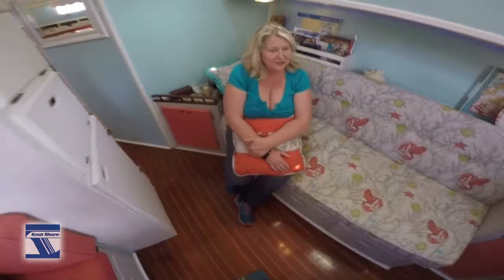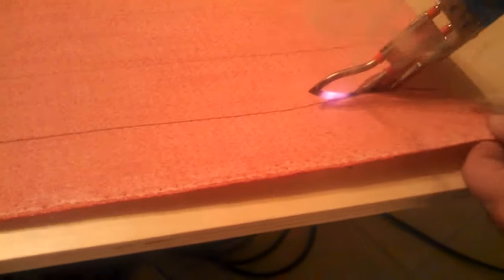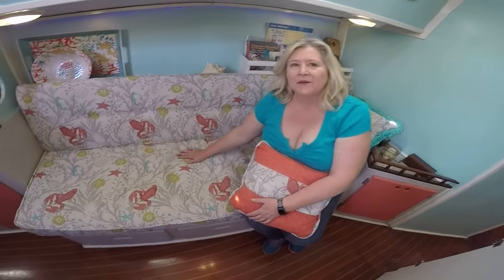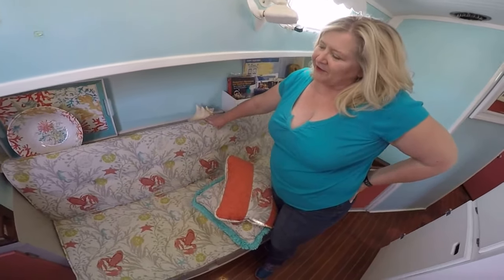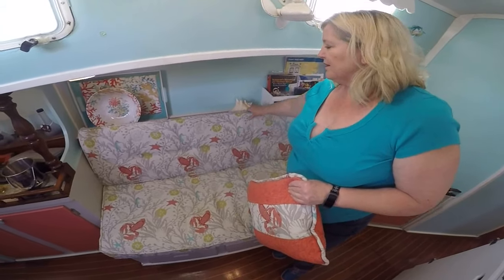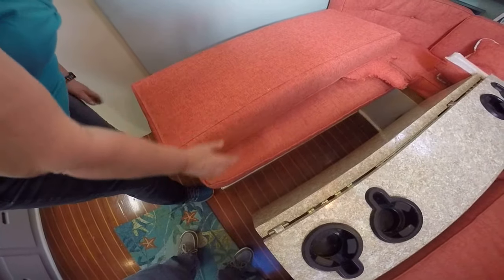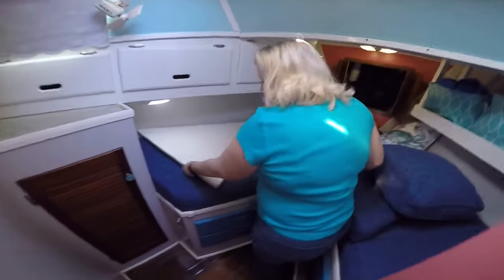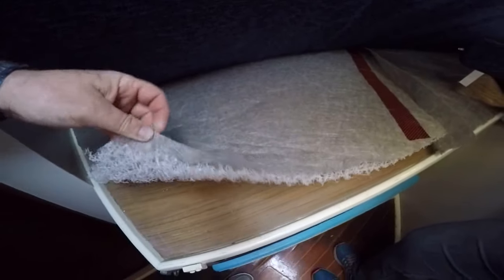How to make new boat cushions for the cockpit, settee, dinette and v-berth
The Admiral makes new cushions for the entire boat. cockpit, dinette, v-berth and settee on our 1974 Gulfstar 44 Motor Sailor.